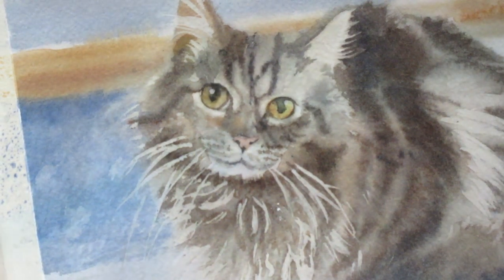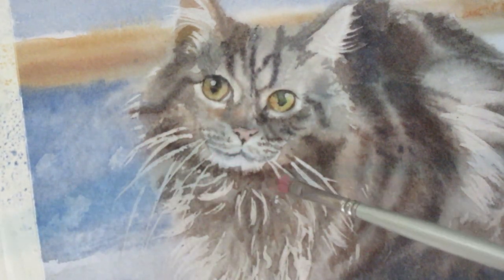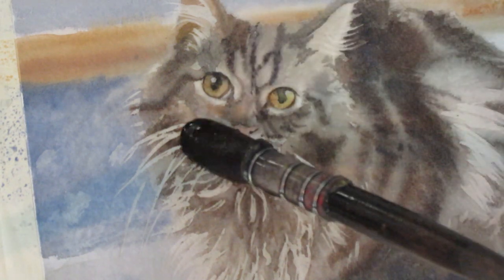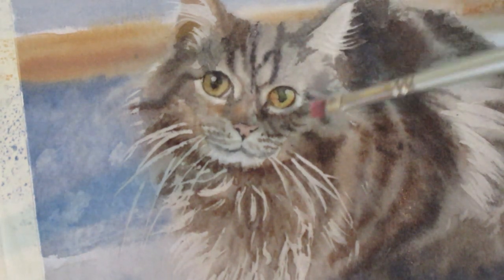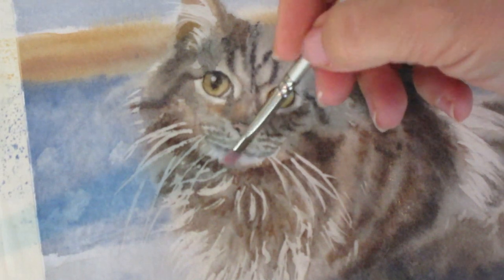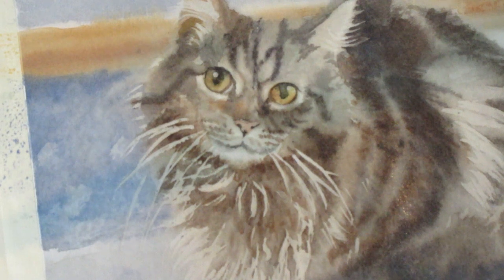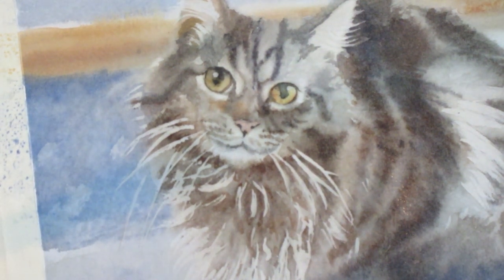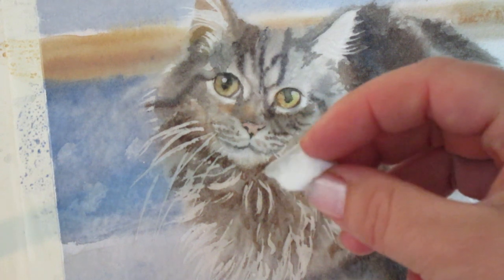How to erase watercolor hack - fix your painting by scrubbing out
Be sure to watch for the extra tip at the end!

In this video I'll show you how to scrub out a mistake in your watercolor painting.  Get access to more in depth videos